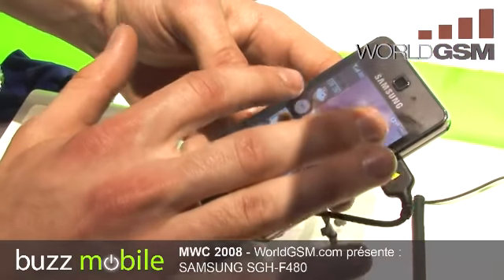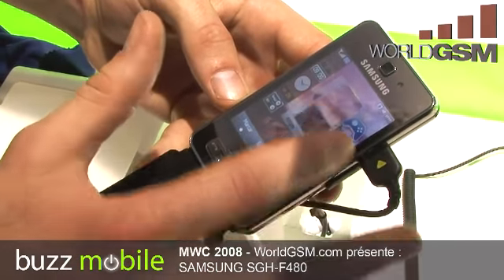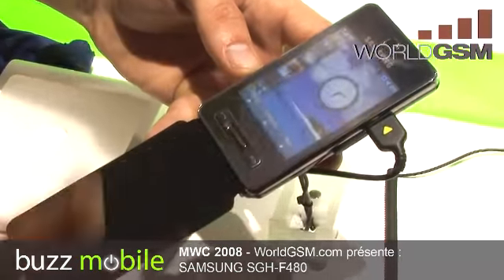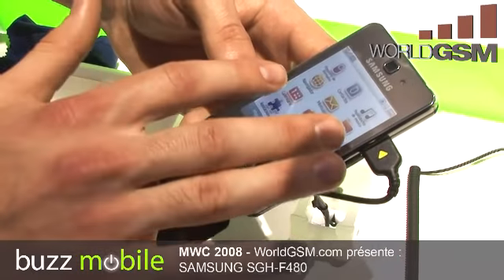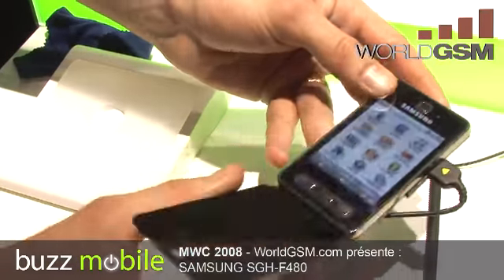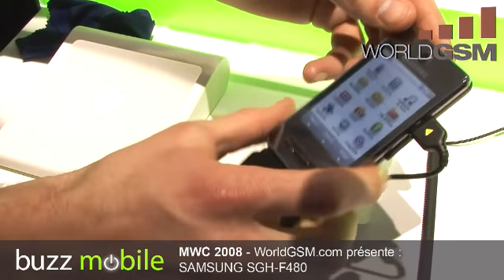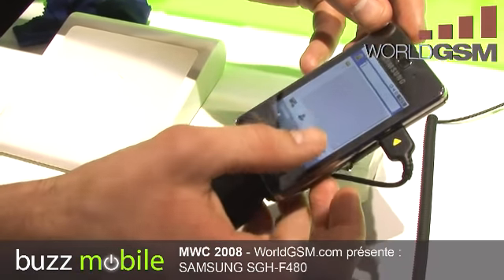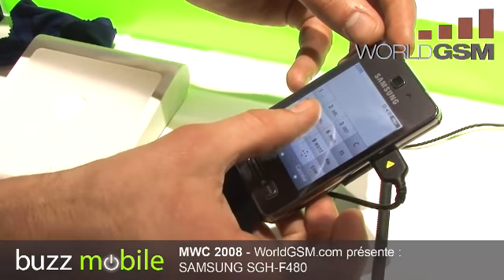MWC 2008 : SAMSUNG SGH-F480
MOBILE WORLD CONGRESS 2008

BUZZMOBILE NEWS : SAMSUNG SGH-F480

BUZZMOBILE retrace toute l'actualité de la téléphonie mobile : les sorties de nouveaux mobiles, les nouvelles techno et les exclusivités...

Aujourd'hui, l'équipe de WorldGSM revient sur une actualité riche avec des images exclusives et des reportages insolites du Mobile World Congress 2008 de Barcelone.